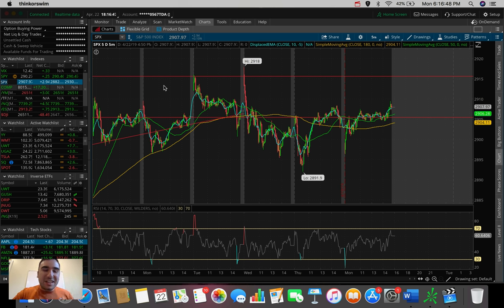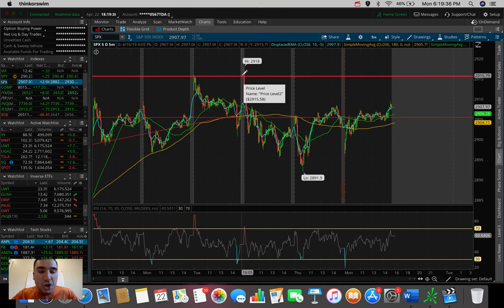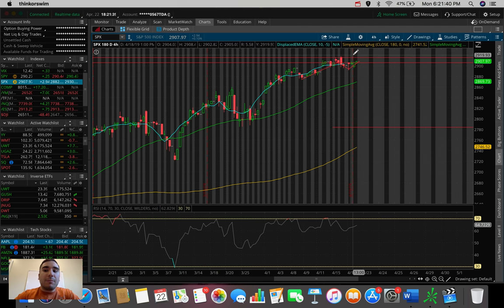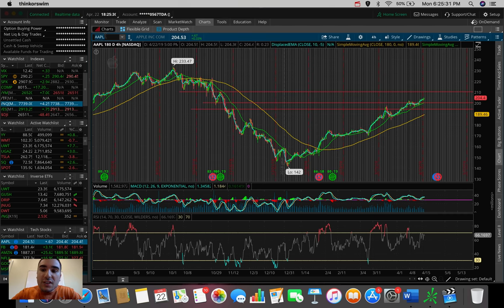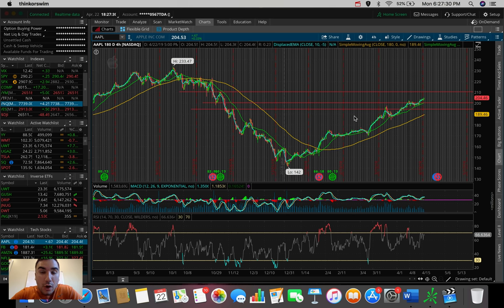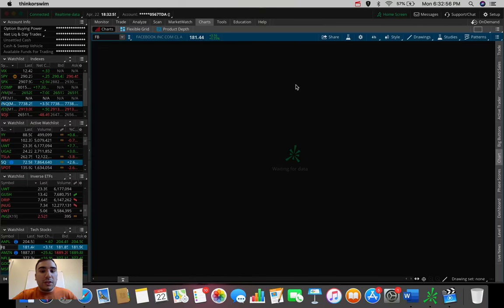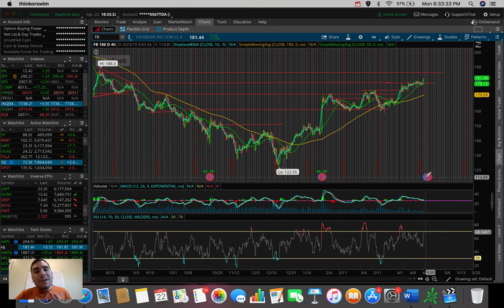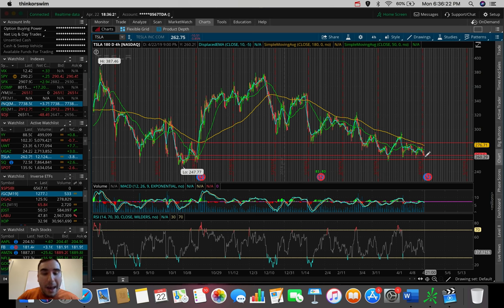This Market's Been Boring... | Stock Market Update 4/22/19